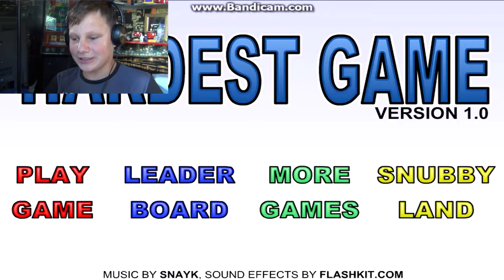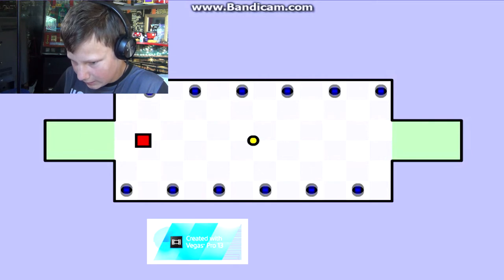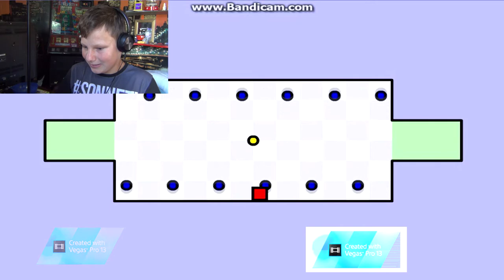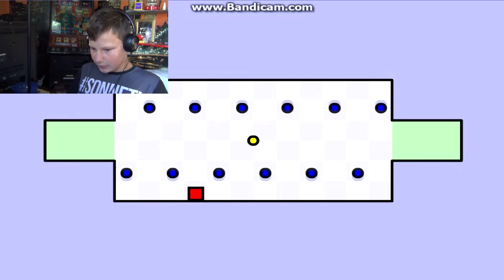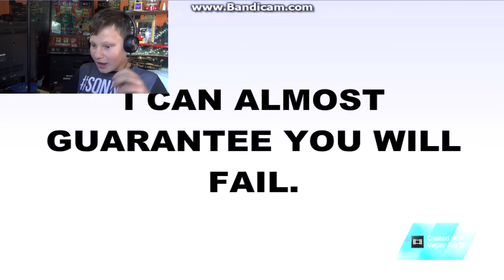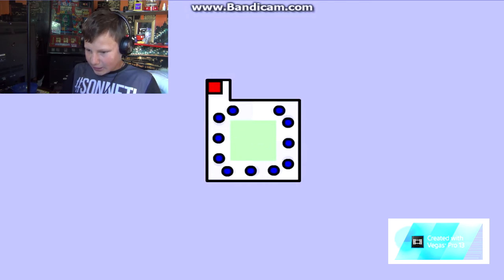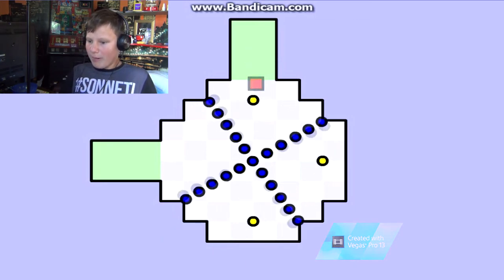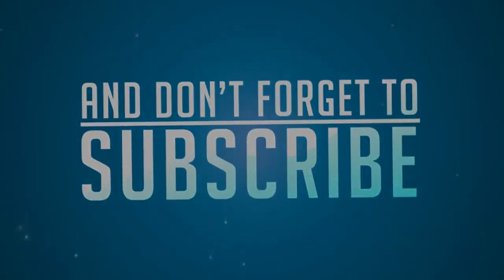Alf - The Worlds Hardest Game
Hey guys what is up today im playing The worlds hardest game, Fred's editing skills have improved on this video.